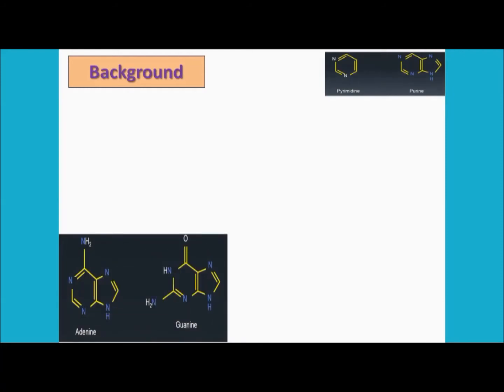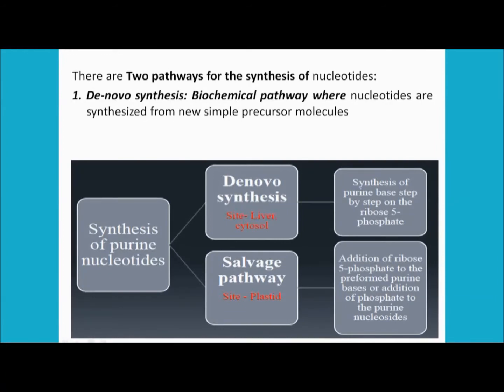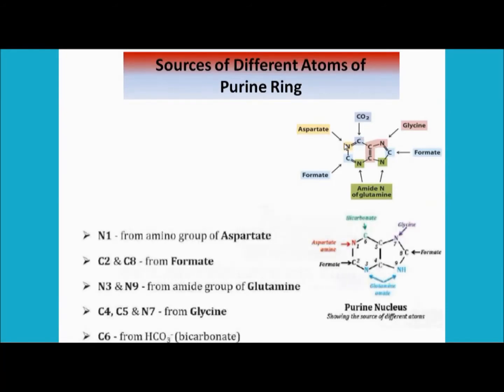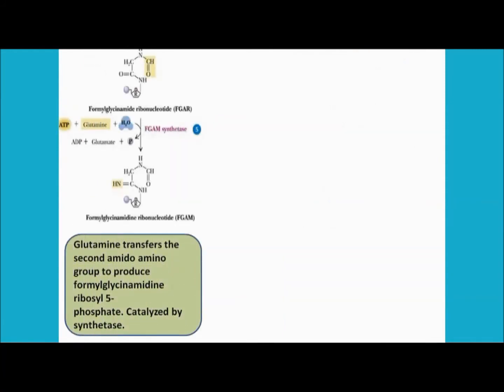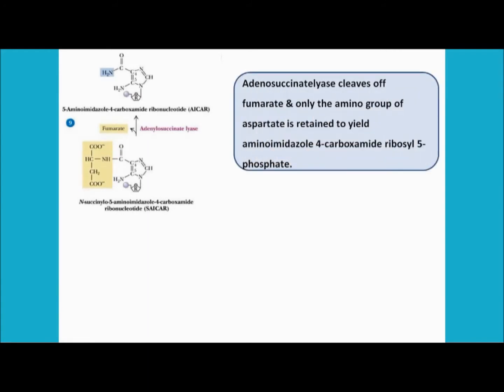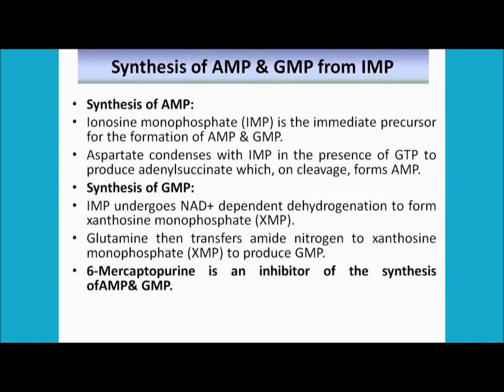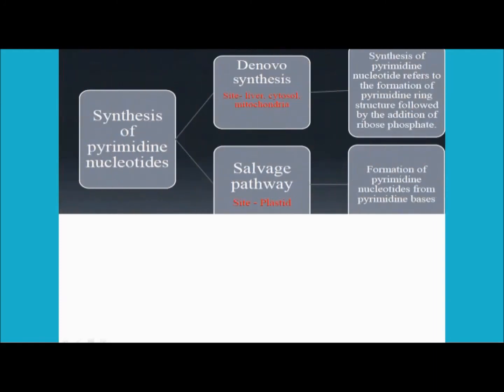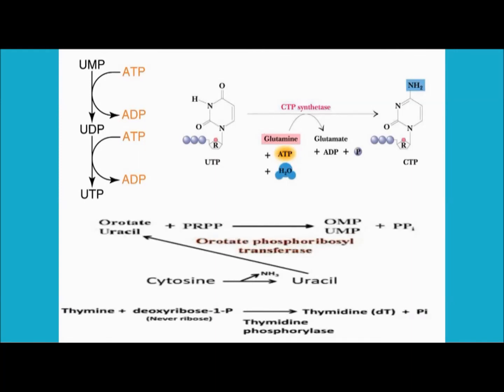Biosynthesis of Puine and Pyrimidine Nucleotides